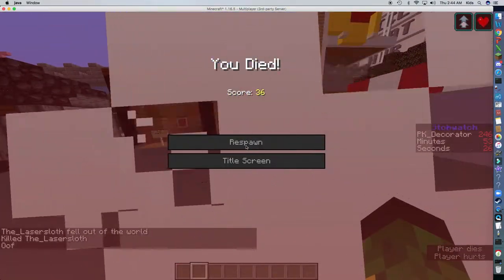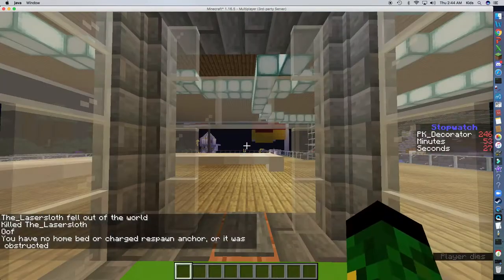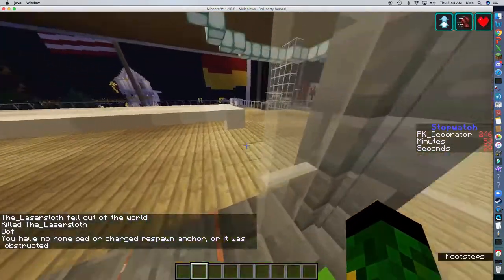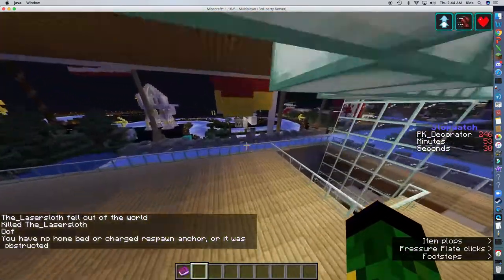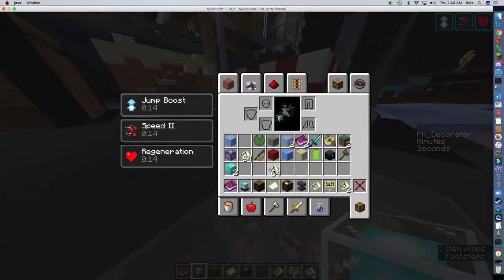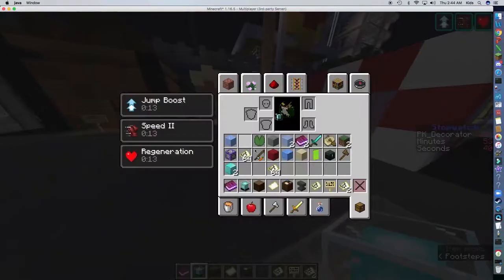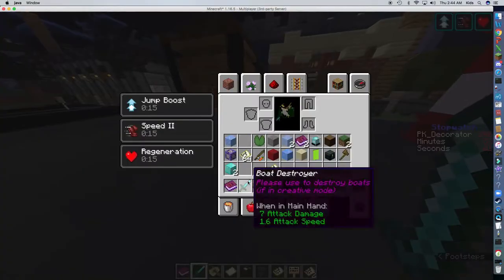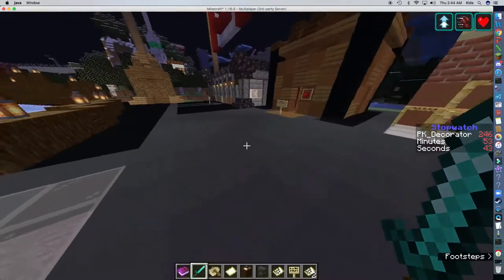"Descent" Ice Boat Course Showcase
Hey guys! So I just pasted this ice boating course into the Appleseed Boat Gang MC server, and I wanted to show it off a bit, since it's my favorite one that I've made. Maybe some of you will try it out. I also didn't do any "formal" shortcuts in the video (I think there are about 5 of them), so have fun finding them! (They aren't very difficult to locate lol)

Unfortunately, the main Ice Boating MC server (being the Appleseed MC server) is a private server. Though, all you really need to do to get in is show that you genuinely have an interest in ice boating. So, I recommend you do the following:
1) Join the Appleseed Boat Gang discord server and state interest in joining the MC server.
2) Join SamH3X's MC Server, and spend a couple days learning the basics of ice boating (there are 3 great tracks in the server to choose from).
3) After those couple days of practice, upload a video of you driving a course into the Appleseed Discord, and say that this is your video and that you want in (be kind about it lol).
If you have any troubles with these steps, honestly you can just @ me (The Lasersloth#9952) in the Appleseed discord and I should be able to help.